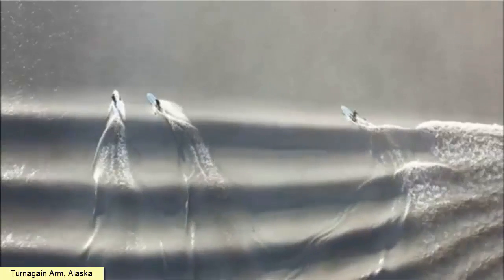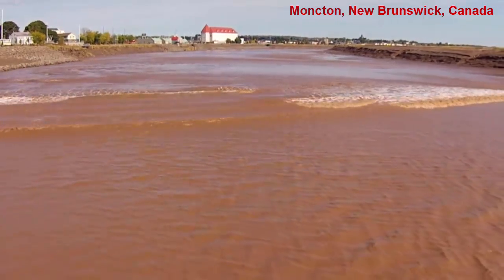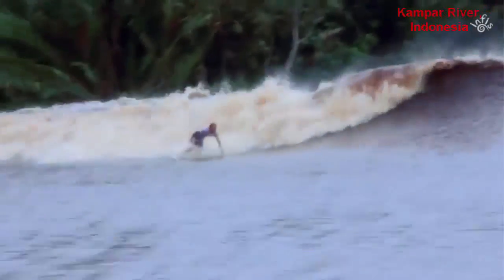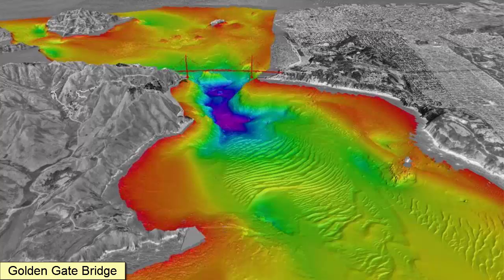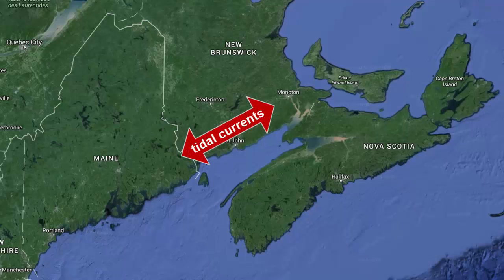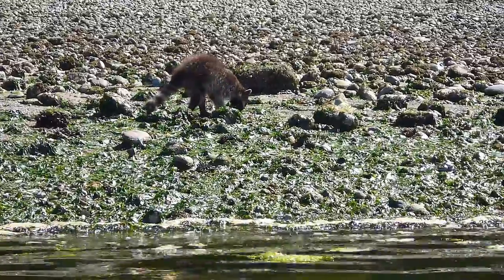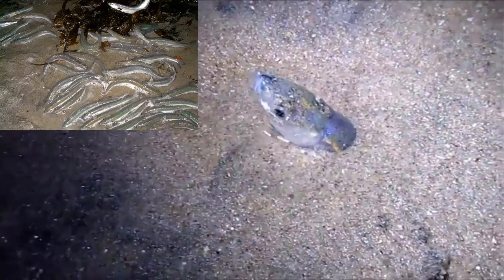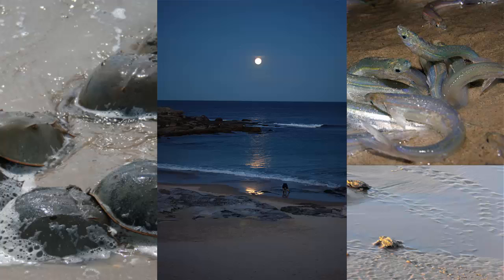Living With Tides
For an introductory college-level earth sciences class: Brief review of tidal bores and how the feeding and mating behaviors of marine organisms are impacted by tides.

**This video comes near the middle of the semester, so there may be terms with which the audience is unfamiliar. For a full playlist, refer to the Geology or Oceanography playlist on the Earth Rocks! YouTube Channel.

Content within this video is based on information available in any standard introductory college oceanography textbook, such as Essentials of Oceanography -- Trujillo and Thurman -- or  Essentials of Geology -- Tarbuck and Lutgens -- both from Pearson Publishing.

Part of the Tides Series:
Part 1: Tidal Patterns
Part 2: Causes of Tides
Part 3: Living with the Tides